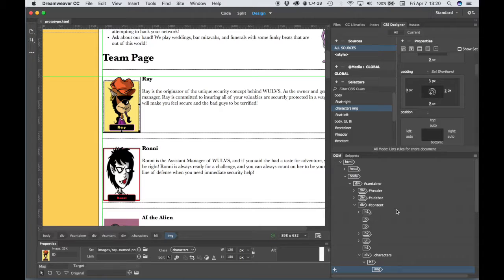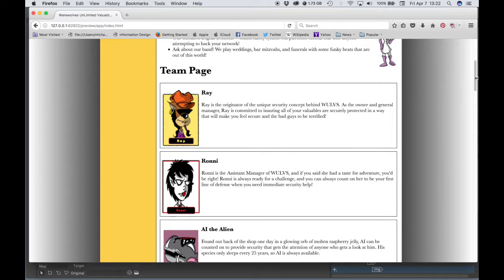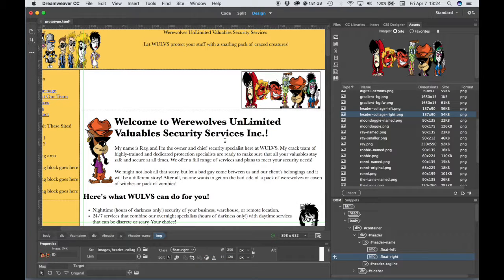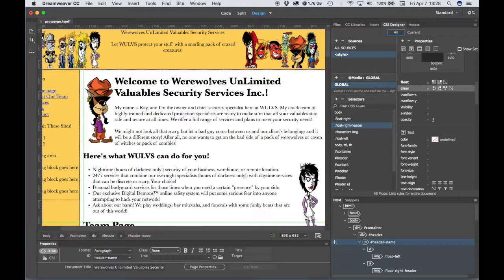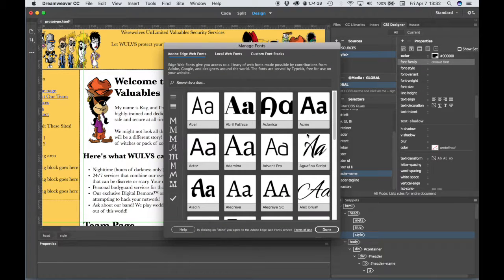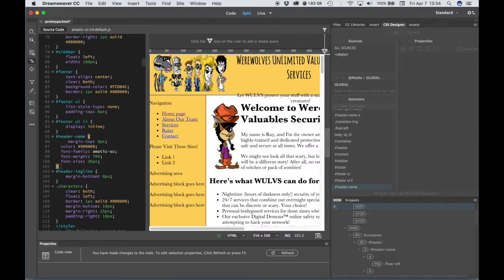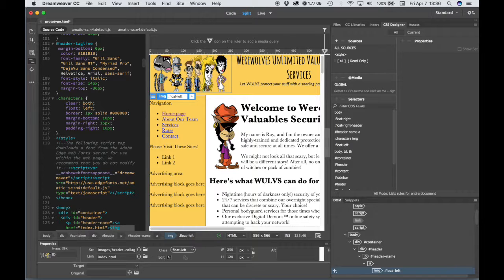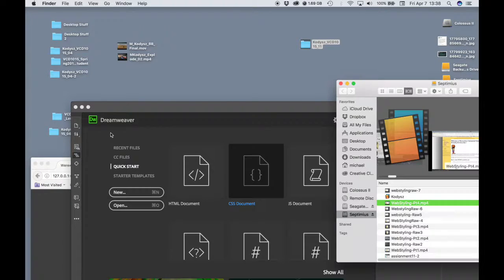Web Styling: Tutorial - Part 5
Understand how the client-to-design process works for creating page prototypes that meet the customer’s requirements. Image Create CSS styling rules that make use of background images. Image Use round-trip editing to insert a source Photoshop image file and edit the file from within Adobe Dreamweaver. Image Insert images on a web page and position them using CSS floats. Image Learn the location and purpose of Dreamweaver’s image editing tools and the recommended methods for their use. Image Use Dreamweaver’s visualization tools to troubleshoot designs and align elements on the page.
Source: Learn Adobe Dreamweaver CC for Web Authoring, (2016), Chapter 4: Getting the Big Picture